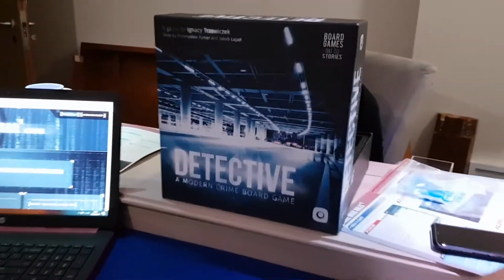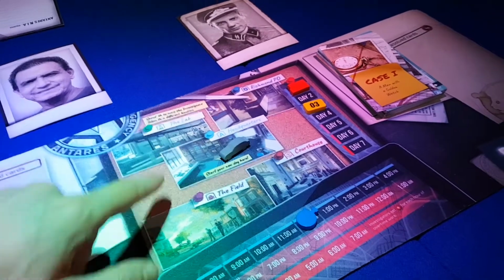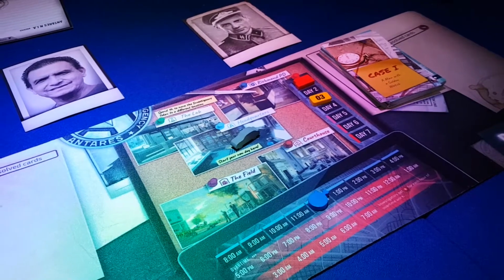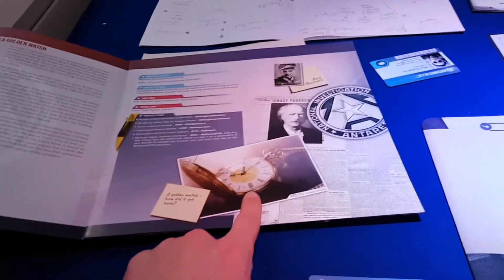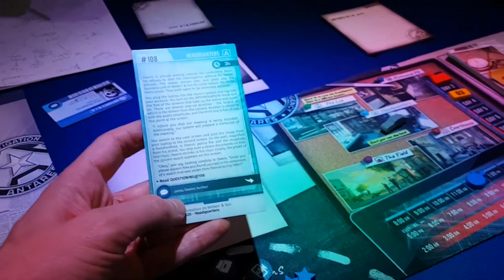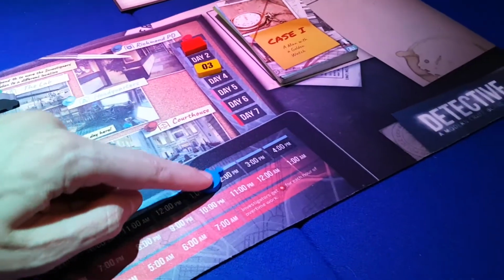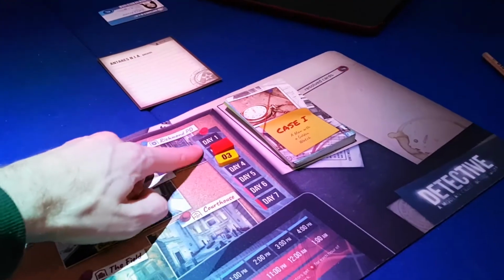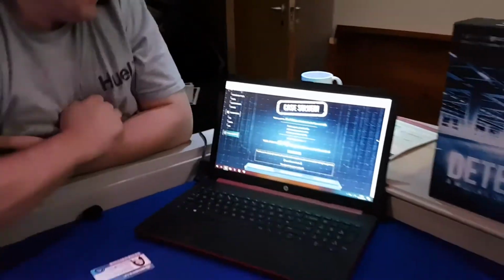Detective: A Modern Crime Board Game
Designer: Przemysław Rymer, Ignacy Trzewiczek, Jakub Łapot